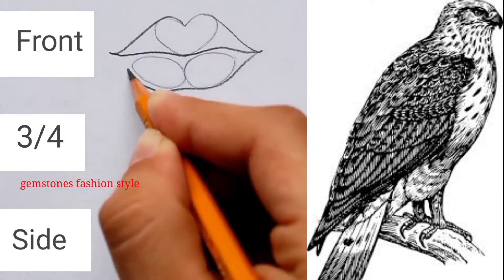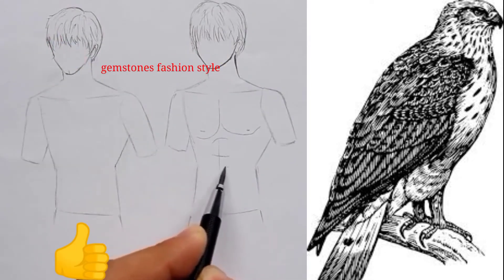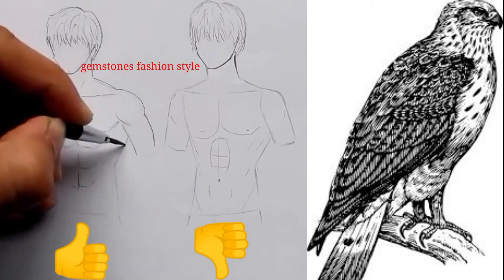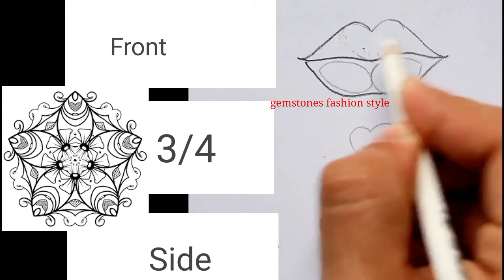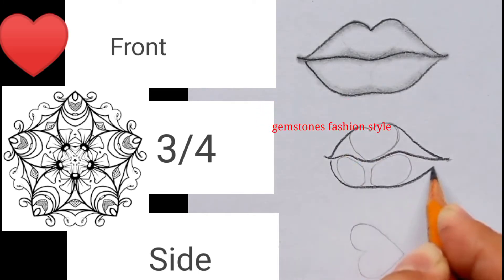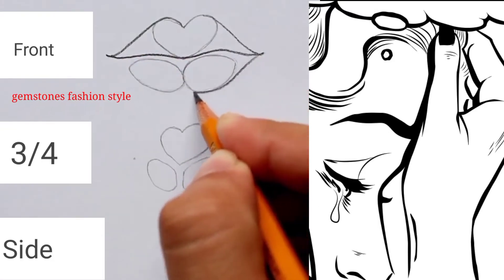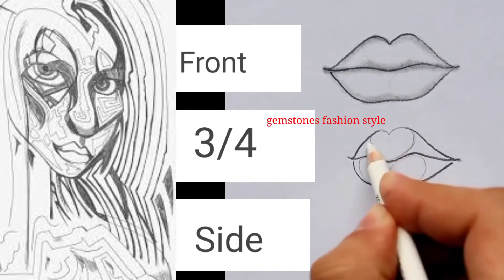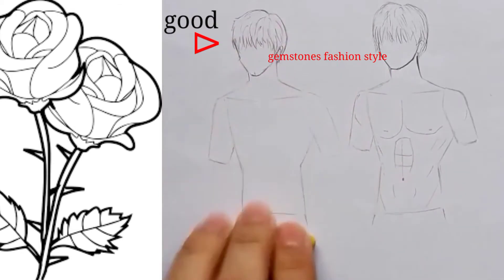The most expensive painting in the world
Gemstones Fashion style
welcome everybody
"JULOT RETO"Welcomes you
,lapis lazulite
,gemstones
,aquamarin stone
,opale stone
,opal boulder
,chakracitrine
,rhodolites
,citrine orange
,tourmaline orange
,cabochon lapis lazuli
,opal welo
,larimars
,gem tester presidium
,chrysoprases
,cabochon citrine
,tourmaline chrome
,tanzanit price
,bracelet gem
,spessartites
,indigolite tourmaline
,alexandrite prix au gramme
,citrine prix kilo
,zircon orange
,rio grande topaz
,apatite madagascar
,lapis lapis lazuli
,tourmaline turquoise
,beryl heliodor
,apatite neon
,jade lapis lazuli
,presidium duotester
,thulite chakra,fashion style
,street style
,y2k style
,hippie style
,90's style
,skater outfit
,rock style
,japan style
,dr martens outfit
,pinterest outfit
,90 style
,style men
,converse outfit
,blair waldorf style
,victoria beckham style
,outfit streetwear
,gentleman style
,style hijab 2020
,in style fashion
,hijab style 2021
,glam rock style
,koyye style
,brigitte bardot style,gold
,goldes
,vermeil
,fine gold 999.9
,18k gp
,18k 750
,combibar
,gold 999.9
,makro gold kruzer
,gold gilt
,18k rgp
,750 18k
,22carats
,18 ct
gold filled 14k
,nokta makro gold kruzer
,14ct
,gold
،natural
,585 14k
,maplegram
,cashgold,emerald
,émeraude
,émeraud
,vert éméraude
,smaragd
,bague emeraude
,emeraude pierre
,couleur emeraude
,émeraude couleur
,pierre emeraude
,collier emeraude
,emeraude prix
,emeraude signification
,bague emeraude or
,bleue emeraude
,émeraude brute
,emeraude brute
,pendentif emeraude
,smeraldo
,prix emeraude
,bague emeraude diamant
,bijoux emeraude
,emeraude bague
,bague avec emeraude
,signification emeraude
,bague fiancaille emeraude
,bague or emeraude
,une émeraude
,bijou emeraude
,bague de fiancaille emeraude
,bague émeraude cartier
,bague en emeraude
,bague émeraude mauboussin
,emeraude vert
,collier emeraude femme
,pierre émeraude prix
,bague homme emeraude
,bague émeraude rectangulaire
,pierre emeraude signification
,bague emeraude homme
,diamant emeraude
,emeraude lithothérapie
,bague émeraude occasion,émeraude pouvoir magique

Arabic :
,الياقوت
،حجر الياقوت,الياقوت الاحمر
,حجر الزفير،الياقوت الازرق
,الياقوت الاصفر,خاتم الياقوت
,ياقوت احمر,ياقوت ازرق
,حجر الروبي,سعر حجر الياقوت
,سعر الياقوت,سعر الياقوت الأحمر
,حجر روبي,لون الياقوت
,سعر الياقوت الاحمر,حجر ياقوت
,حجر الياقوت الازرق,فوائد الياقوت الأحمر الروحانية,فوائد الياقوت الاحمر
,الياقوت الأزرق
,فوائد حجر الياقوت,حجر الزفير الازرق,حجر الياقوت الأحمر الأصلي
,حجر الياقوت الاحمر,ياقوت اصفر
,الياقوت الأحمر واسراره,الياقوت النجمي
,سعر خاتم الياقوت الاحمر,فوائد حجر الزفير
,حجر الياقوت الأزرق الأصلي,الياقوت الاخضر
,أسعار الياقوت,طاقة حجر الياقوت
,حجر الزفير الخام,حجر الياقوت الاصفر
,حجر الياقوت الخام,كيف تعرف حجر الزفير الأصلي
,أنواع الياقوت,خاتم ياقوت احمر,الزمرد
,زمرد,حجر الزمرد,لون الزمرد,الزمرد الاخضر,سعر حجر الزمرد,حجر زمرد
,سعر الزمرد,شكل الزمرد الخام
,فوائد حجر الزمرد,زمرد خام,زمرد اخضر
,حجر الزمرد الاخضر,الزمرد الأحمر,أسعار الزمرد,الزمرد الأزرق
,أنواع الزمرد,ما هو الزمرد
,زمرد ازرق,سعر الزمرد الخام
,زمرد أخضر للبيع,سعر الزمرد الأخضر
,احجار الزمرد,حجر الزمرد الأصلي
,حجر زمرد اخضر,خاتم الزمرد,زمرد كولومبي
,زمرد أزرق,زمرد أحمر، الزمرد،الألماس,خاتم السوليتير
,خاتم الماس,خواتم الماس,ألماس,طقم الماس,دبلة الماس,اطقم الماس,سعر الالماس,سعر قيراط الالماس
,الماس خام,خواتم سوليتير,سعر خاتم الماس,سعر قيراط الألماس بالدولار 2020
,سعر الالماس اليوم,اسعار الالماس,أرخص خاتم الماس,أنواع الألماس بالصور
,سعر جرام الالماس,خواتم الماس واسعارها,سعر الماس الخام,قيراط الماس
,الالماس الاسود,حجر الماس,سعر قيراط الماس,أغلى أنواع الألماس